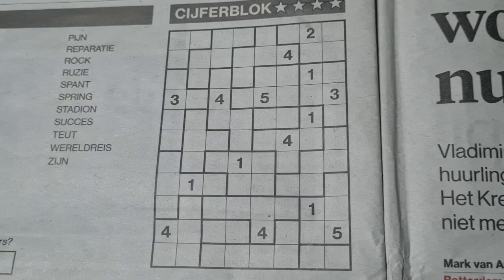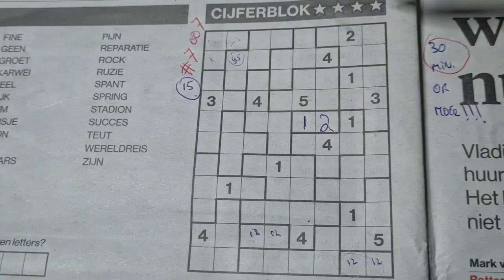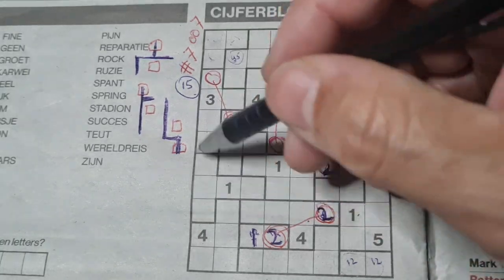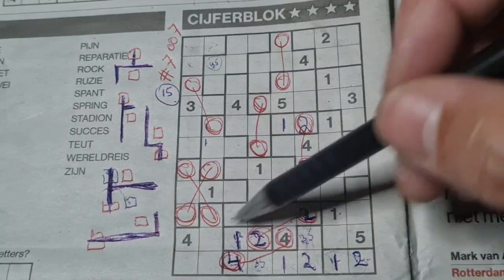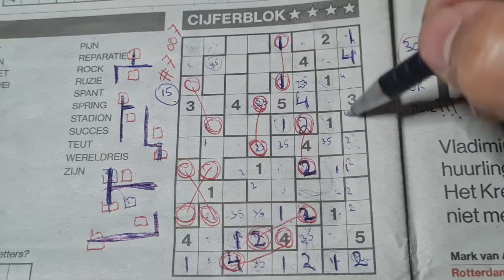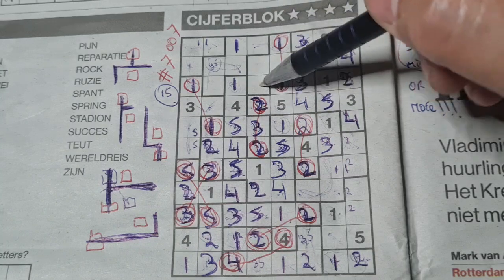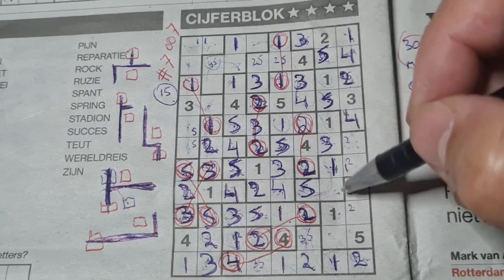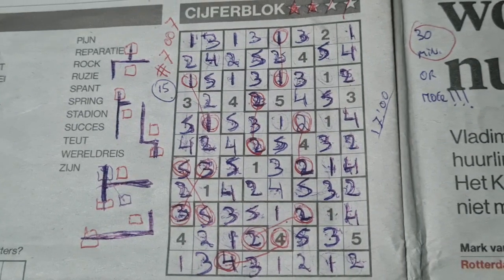Tuesday. Bonus Extra edition. (#7007) Tectonic01 Sudoku puzzle. 08-29-2023 Extra part 4 of 4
" How to solve a Tectonic Sudoku "

Enjoy the Tectonic Sudoku puzzle a.k.a. a Suguru puzzle (Tuesday 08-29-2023 edition)

Or beat my time. Incase you can't solve the Sudoku, you can watch the youtube movie for the solution. If it goes too fast, you can rewind it. Or leave a comment so I solve and upload the puzzle if it's not online. Apologize for my bad pronunciation. English is not my native language.